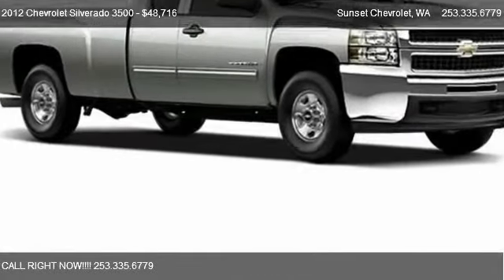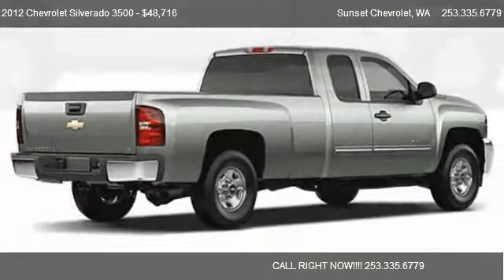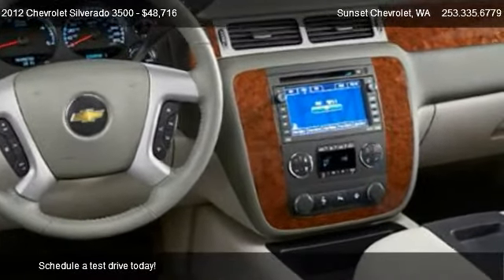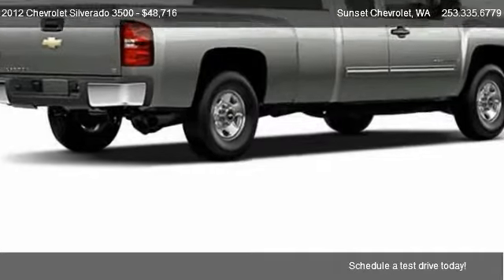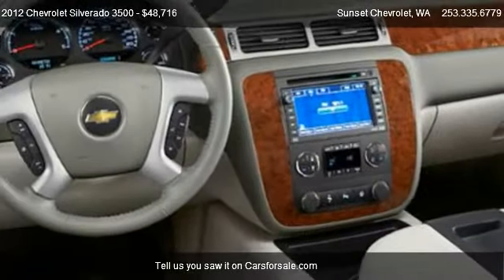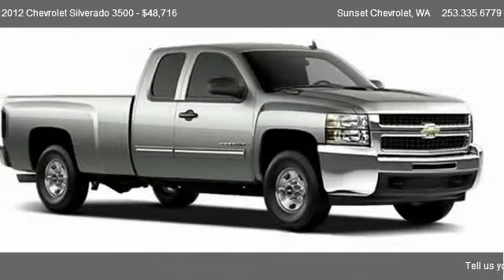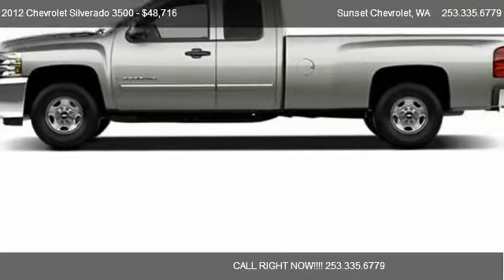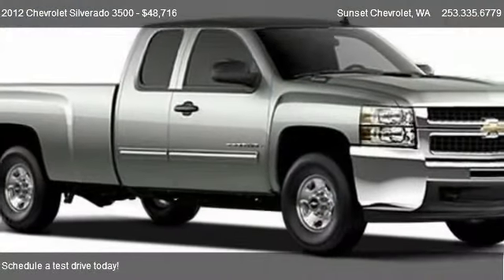2012 Chevrolet Silverado 3500 3500 LT 4x4 - for sale in Sumner: THE BEST OF THE BEST!!!, WA 98390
Sunset Chevrolet
910 TRAFFIC AVE

in Sumner: THE BEST OF THE BEST!!!, WA 98390

Come test dirve this 2012 Chevrolet Silverado 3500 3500 LT 4x4 for sale in Sumner: THE BEST OF THE BEST!!!, WA.

Sunset Chevrolet has one of the largest NEW VEHICLE selections in the area stop by and check out our inventory! Every new vehicle purchase will receive Lube, Oil and Filter changes for as long as you own the vehicle. Our service department has over 100 years of factory training, as well as the longest retention of service technicians in the area. Combine this service history with the 80+ years in business and you can see why you should come visit us! LIFETIME LUBE OIL & FILTER WITH PURCHASE We pay more for your trade!!!

Driver Air Bag,Air bags frontal driver and right-front passenge,Coat hooks rear driver and passenger side,Lighting interior with dome and reading lights i,Assist handle front passenger (Also includes rear,Visors driver and front passenger sliding with c,Cup holders front (Also includes rear cupholders,Cruise control electronic with set and resume spe,Windows power rear access door (Requires Extende,Passenger Illuminated Visor Mirror,Windows power with driver Express-Down,Warning tones headlamp on key-in-ignition driver,Driver Information Center with odometer trip odom,Instrumentation analog with speedometer fuel lev,Driver Illuminated Vanity Mirror,Passenger Vanity Mirror,Driver Vanity Mirror,Integrated Turn Signal Mirrors,Steering column Tilt-Wheel adjustable with brake,Steering wheel leather-wrapped with theft-deterre,Seat rear 60/40 folding bench (folds up) 3-passe,Auto-Dimming Rearview Mirror,Power Outlet,Vehicle Anti Theft,Rear Privacy Glass,ABS Brakes,Electronic Brake Assistance,4WD/AWD,Locking Differential,Electrochromic Interior Rearview Mirror,Seat adjuster manual lumbar control on the driver,Audio system feature speaker system (Includes 4 s,Door handles Black,Wipers front intermittent wet-arm with pulse wash,Glass Solar-Ray deep-tinted (all windows except l,Mirrors outside heated power-adjustable vertical,Lamps dual cargo area lamps,Headlamps dual halogen composite with automatic e,Grille chrome surround,Moldings bodyside body-colored (Not available wi,Bumper rear chrome step-style with pad (Not avai,Bumper front chrome,Tire carrier outside spare winch-type mounted un,Exhaust aluminized stainless-steel muffler and ta,Steering Power Recirculating Ball,Suspension rear 4+1+2 multi-leaf springs for sing,Suspension Front Independent Torsion Bar,Recovery hooks front frame-mounted,Frame fully boxed hydroformed front section,Alternator 125 amps,Battery heavy-duty 600 cold-cranking amps mainte,Cooling auxiliary external transmission oil coole,Cooling external engine oil cooler heavy-duty air,Trailering equipment heavy-duty includes traileri,Four Wheel Drive,Differential heavy-duty automatic locking rear,Transfer case electronic shift with rotary dial c,Air cleaner high-capacity,Pickup Box Fleetside,Suspension Package Handling/Trailering heavy-dut,Rear axle 3.73 ratio (Not available with (L96) Vo,K40 - EXHAUST BRAKE,K05 - ENGINE BLOCK HEATER,E63 - PICKUP BOX FLEETSIDE,MP3 Player,A/T,Intermittent Wipers,Adjustable Steering Wheel,Power Steering,Pass-Through Rear Seat,Power Mirror(s),Heated Mirrors,Keyless Entry,Vehicle Stability Control System,Diesel fuel,Floor Mats,Turbocharged,Locking/Limited Slip Differential,4-Wheel Disc Brakes,ABS,Security System,Passenger Air Bag On/off Switch,Passenger Air Bag,Driver Airbag,Passenger Airbag,Tachometer,Leather Steering Wheel,Steering Wheel Controls,Trip Computer,Split Front Bench Seat,Second Row Folding Seat,Automatic Headlights,Daytime Running Lights,Cargo Lamp,Front Air Dam,Full Size Spare Tire,Interval Wipers,Tow Hitch Receiver,Towing Preparation Package,Heated Exterior Mirror,Tinted Glass,Traction Control,Alloy Wheels,Power Door Locks,Power Windows,Power Mirrors,OnStar System,CD Player,Tilt Steering Wheel,AM/FM Radio,Air Conditioning,Cruise Control,Rear Bench Seat,Wheel Covers,Tow Hooks,Tow Hitch,Transmission Overdrive Switch,Driver adjustable lumbar,Reading Lights